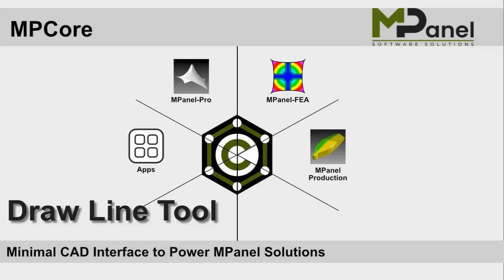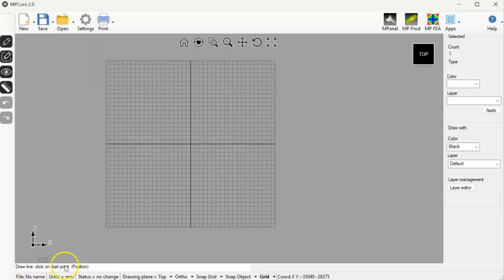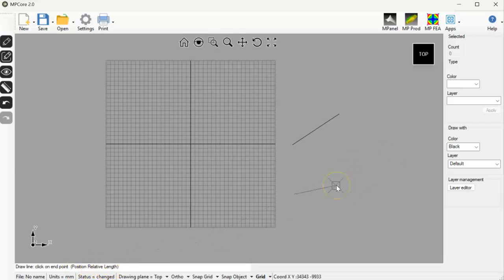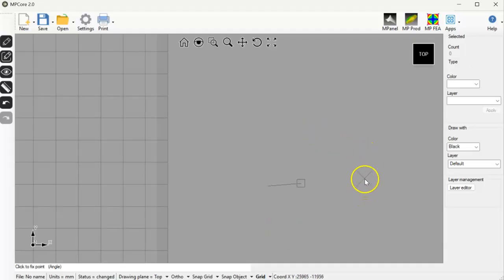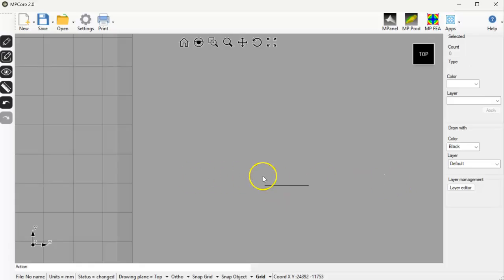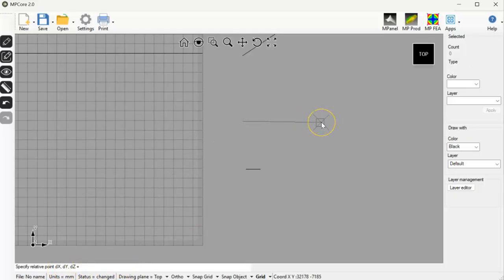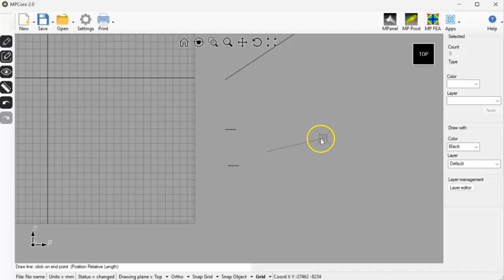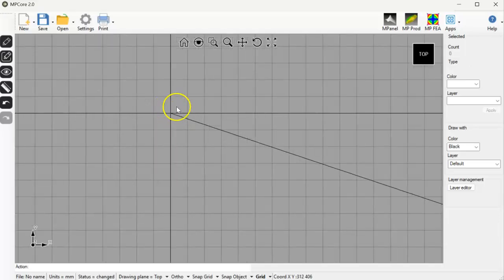MPCore - Draw Line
Explore all options of the Draw line tool in MPCore - many of these functions used in this example will be the same for the other drawing tools in MPCore so this is a good place to start learning about the drawing tool in general